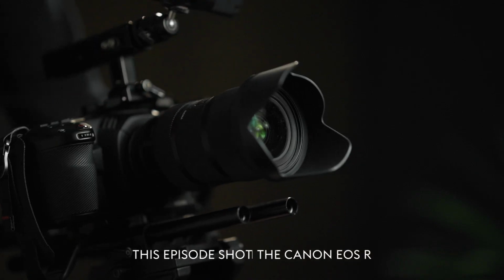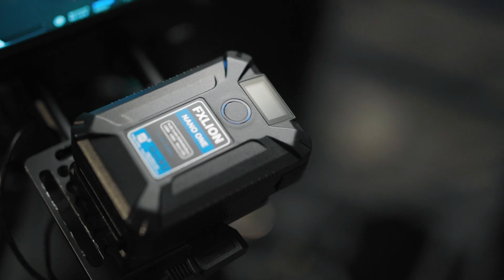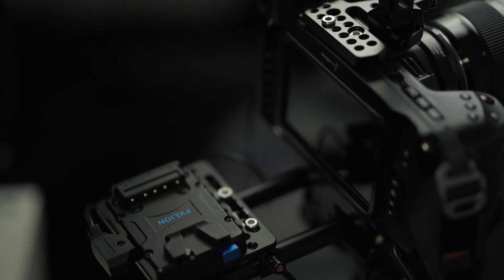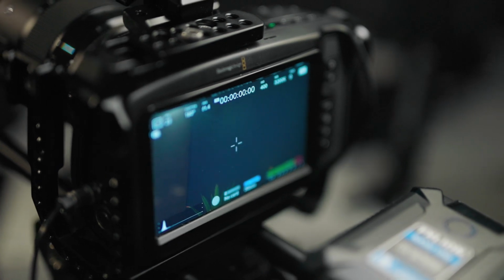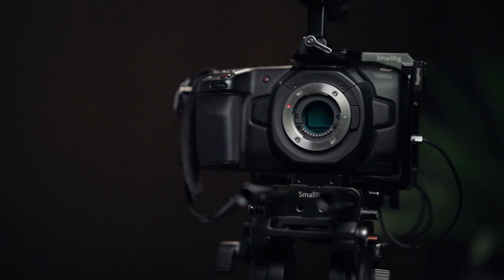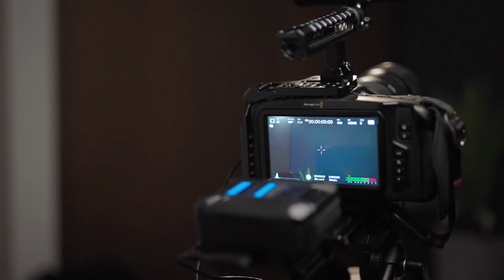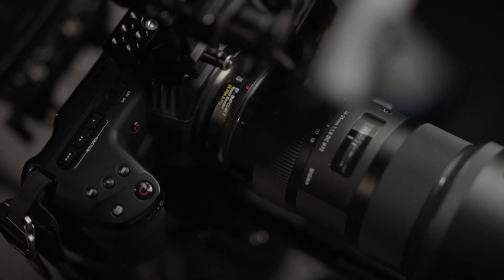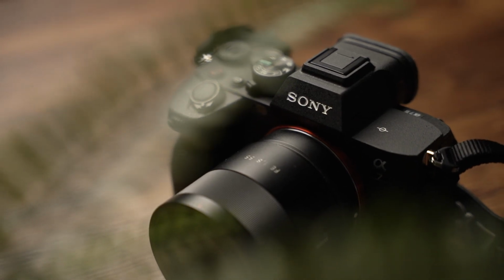Blackmagic Design Pocket 4K | Should You Still Buy One In 2022?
Has the Blackmagic Design Pocket 4K aged well or is it time to move on from this groundbreaking camera?

Fancy buying me a coffee if you've like my Youtube videos.

CAMERA GEAR I USE:

Main Camera
Wide Lens
Tight Lens
Main Light
2nd Main Light
Small Light
Vision Mixer